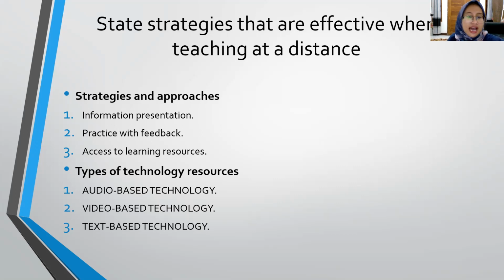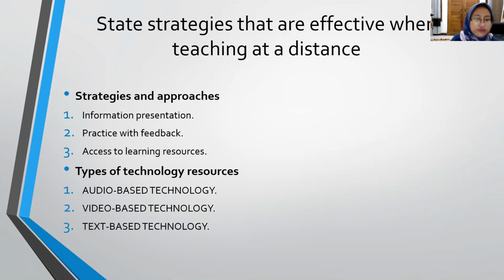Instructional Technology and Media for Learning 12th Edition chapter 7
Name : Ghyarlina Triyani
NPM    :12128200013